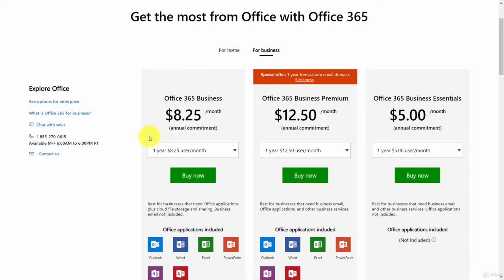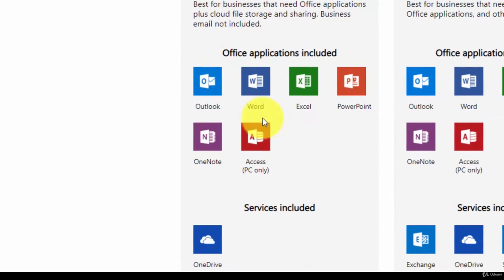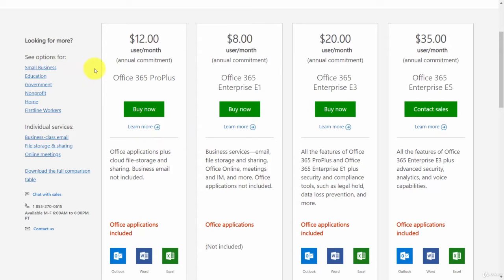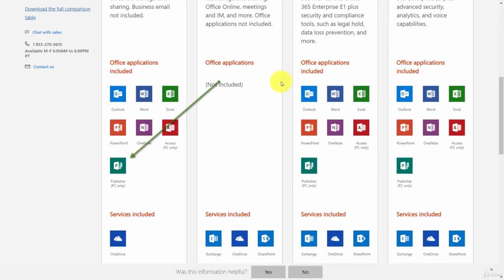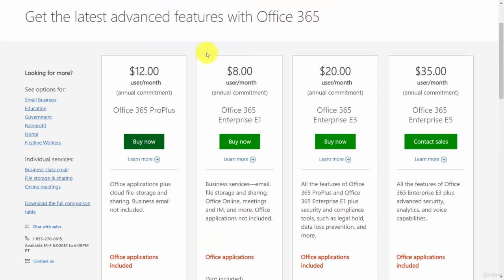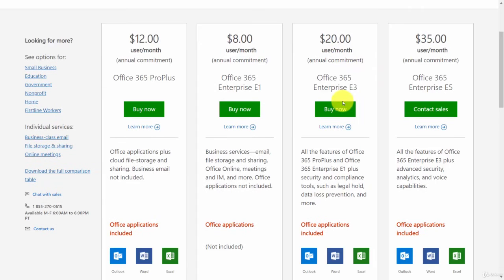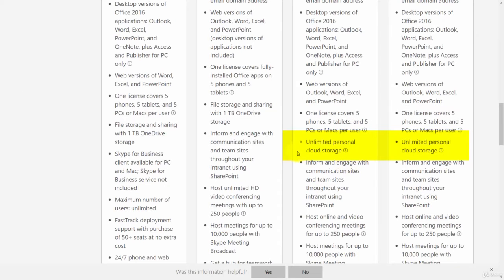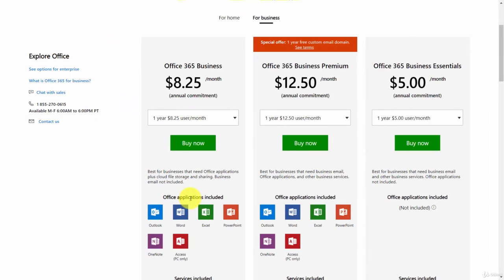MS Office 365 Basic Training - #5 Differing Levels of Business Pricing Enterprise